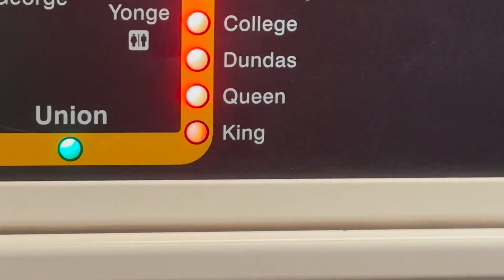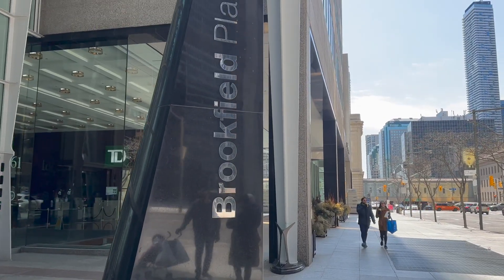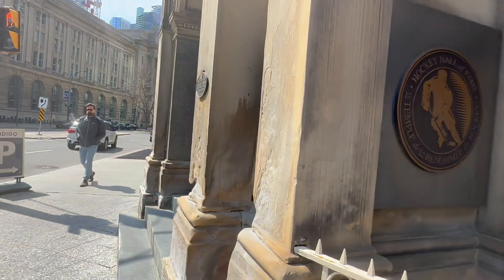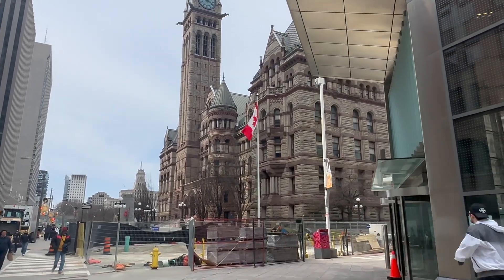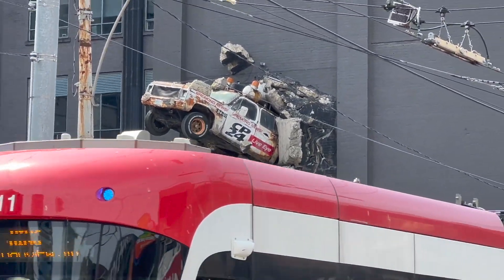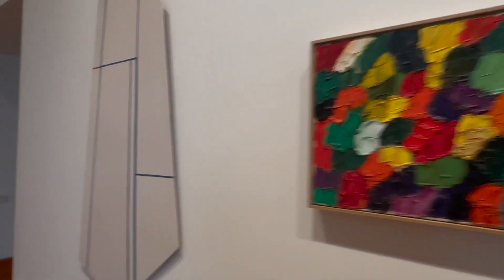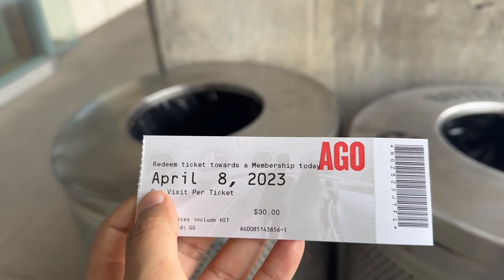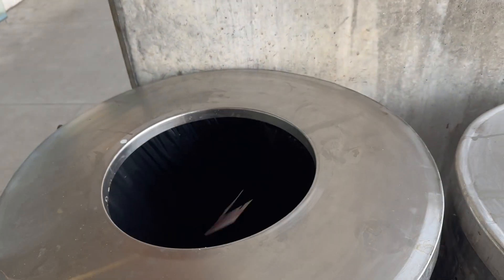Downtown and Art Gallery of Ontario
I went to Hockey Hall of Fame in Downtown. Had lunch and then went to Art Gallery of Ontario. It was a lot of fun as I show the beautiful pieces of Art everywhere. Downtown always has a good feeling.

“Stay ahead and stay unique” - Krishna Eydat